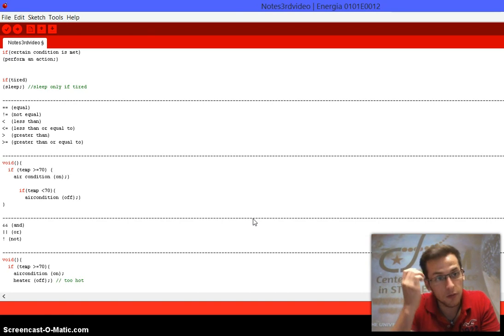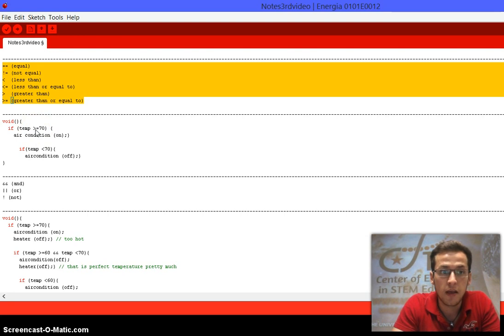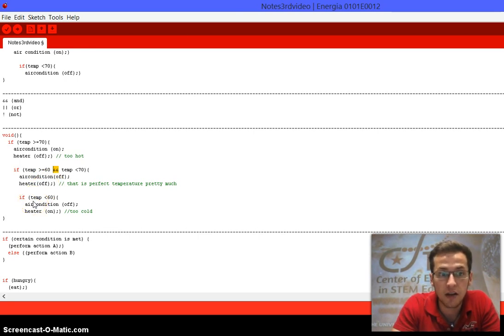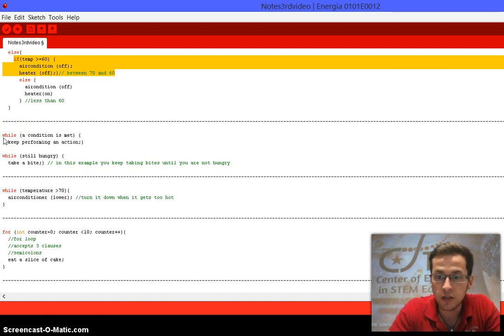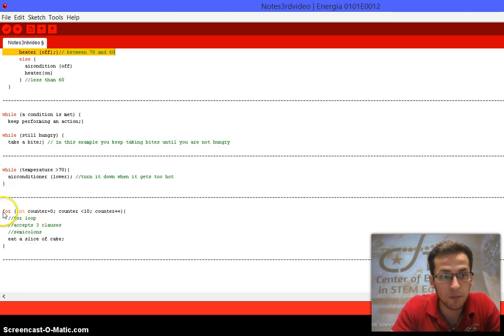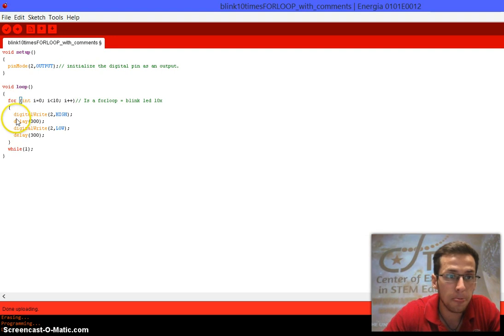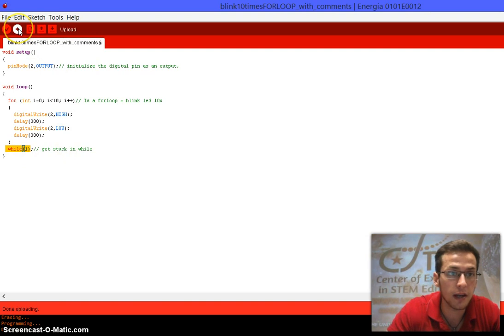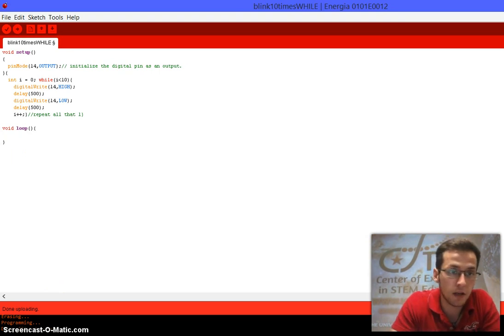TI MSP430 LED blink using Conditionals (Lesson 3) (project 3)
Making the LED blink using conditionals  (LED blink counter)